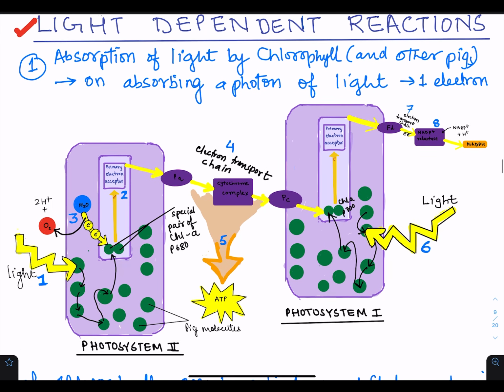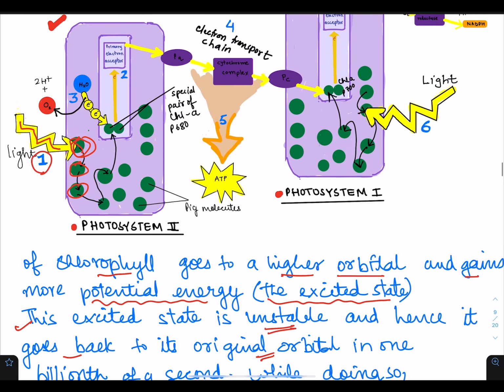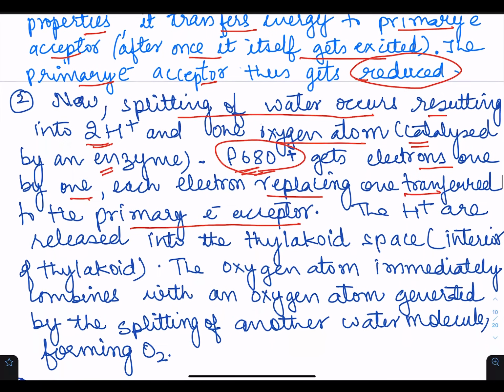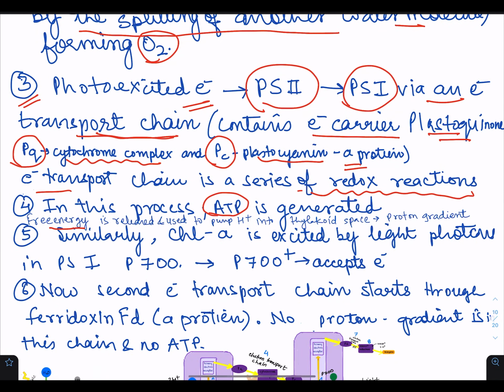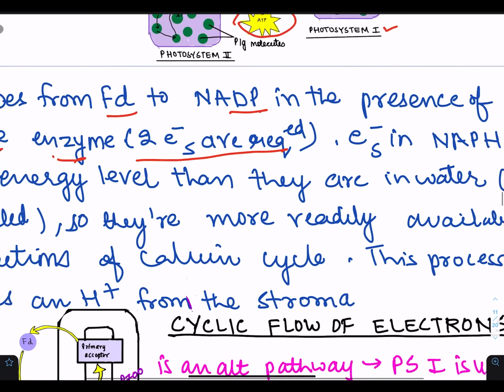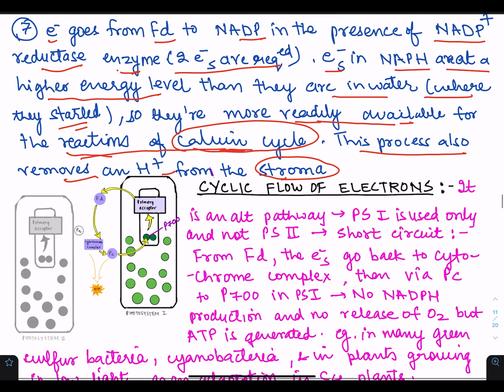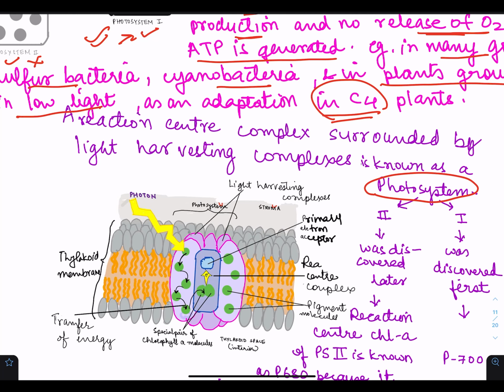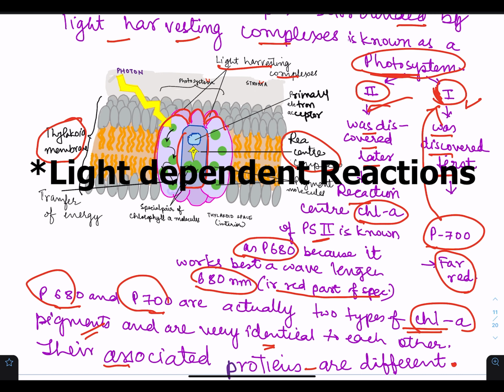Photosynthesis - Light Reactions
In this video, we study about the light reactions, photo-systems 1and 2, cyclic and non cyclic electron transport chain, p680 and p700 reaction centres.